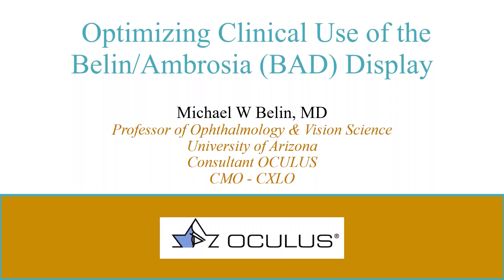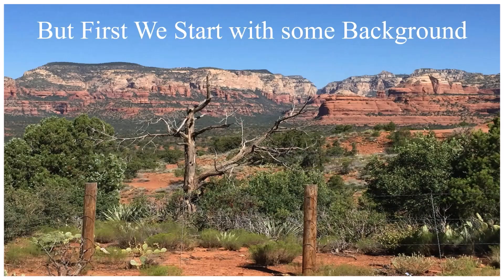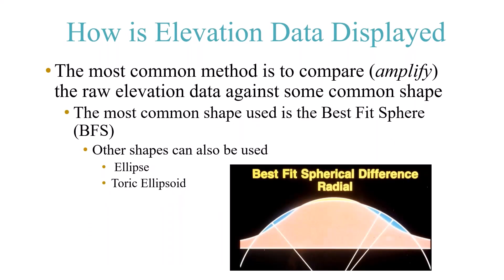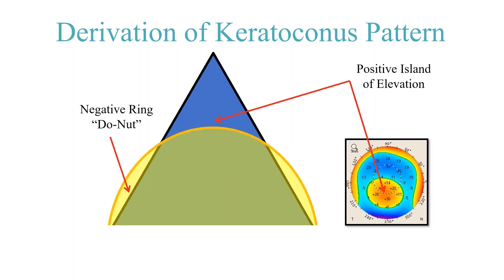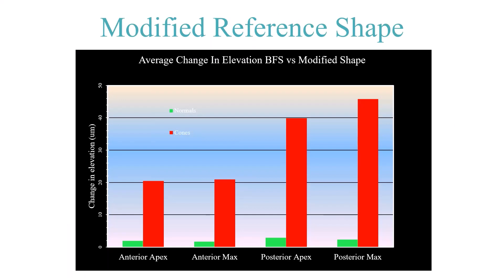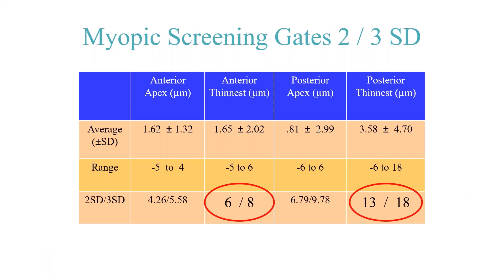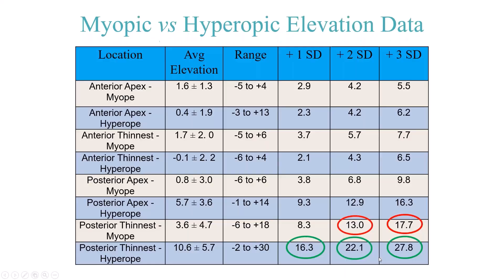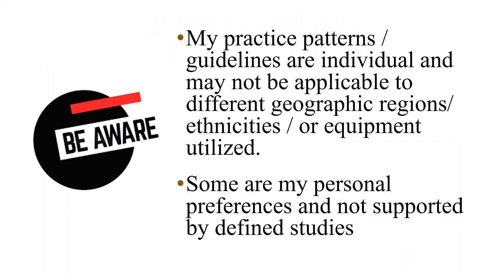Optimizing Clinical Use of the Belin Ambrosio (BAD) Display - Prof. Michael W. Belin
This webcast will review the use of the Pentacam Belin/Ambrosio (BAD) Display in clinical practice.

Speaker:
Prof. Michael W. Belin